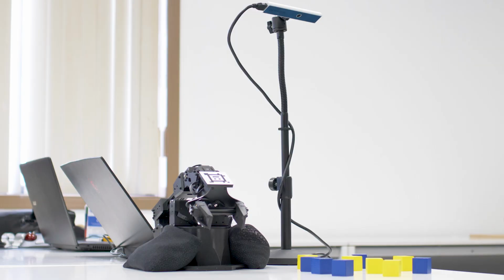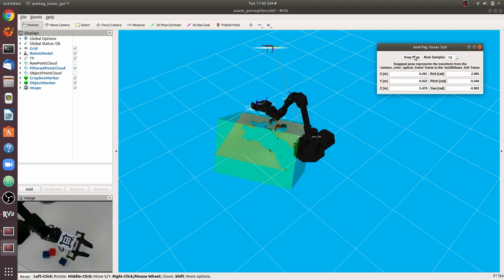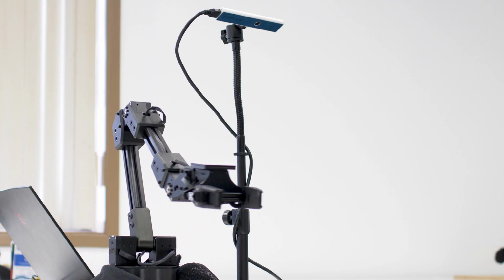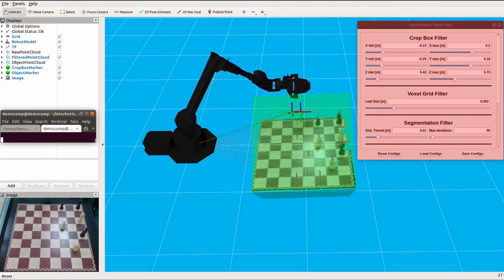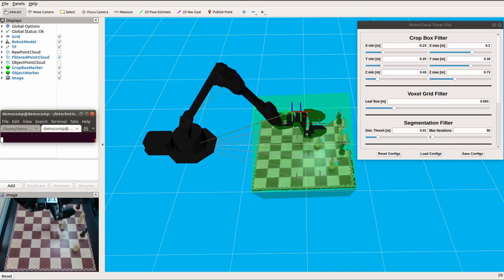Arm Vision Kit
The Interbotix Vision Kit allows you to add a computer vision component to any robot setup. Instantly upgrade any manipulator arm with this kit to perform pick-and-place tasks with the included blocks. Give your robotic rover extra eyes on its environment. You can even go without a robot and focus purely on writing your own computer vision applications.

This product includes the Intel RealSense D415, a small, highly accurate depth camera with extensive APIs and wrappers compatible with the Interbotix suite of robots. It also comes with a gooseneck stand to provide stability and flexibility, colorful wooden blocks for object recognition and manipulation, and all necessary power and data cables.

Interbotix provides out-of-the-box demos and example code to get you started working on CV projects fast.